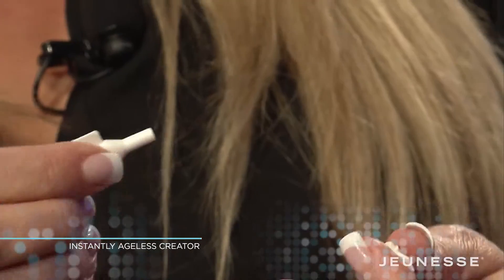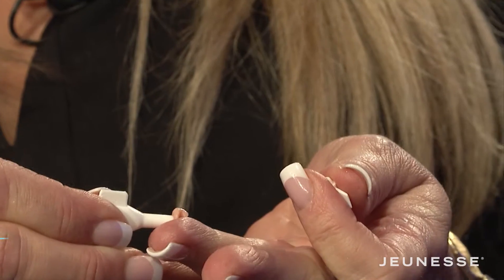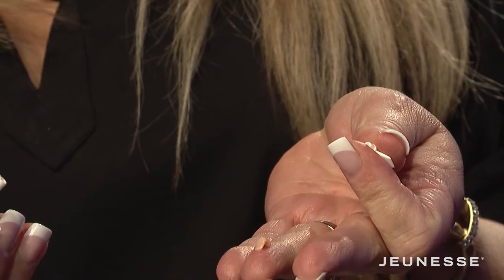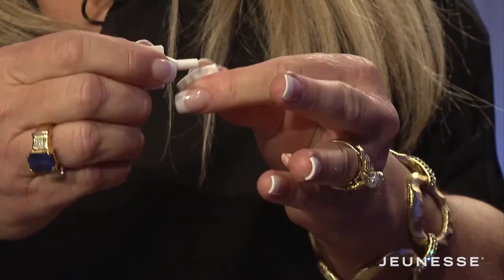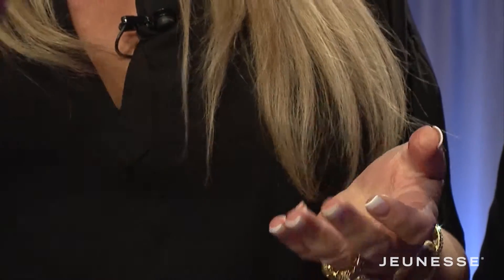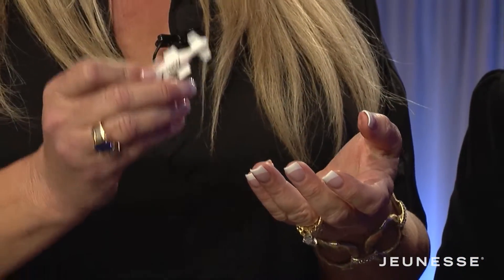INSTANTLY AGELESS ครีมลบริ้วรอยถุงใต้ตา ริ้วรอยบนใบหน้า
3 ชิ้น ราคา  300 บาท
5 ชิ้น ราคา  450 บาท
8 ชิ้น ราคา  640 บาท
20 ชิ้น ราคา  1400 บาท
ส่งฟรี ems ทั่วประเทศ

รับสมัครตัวแทนจำหน่ายทั่วประเทศ